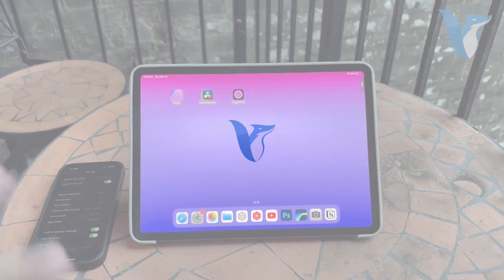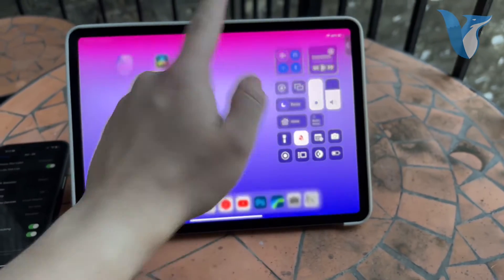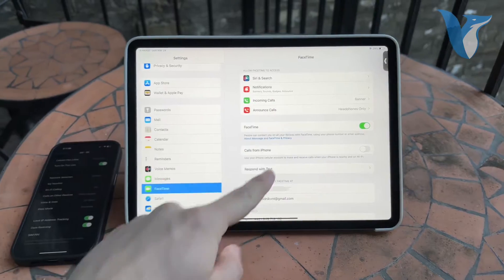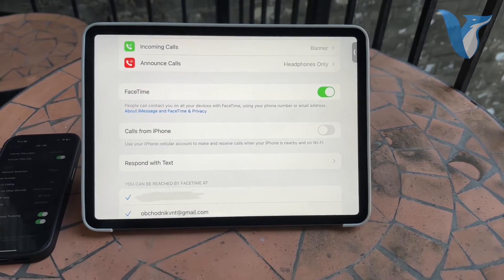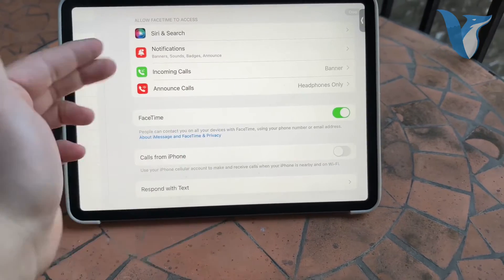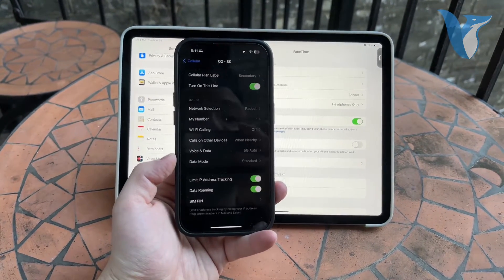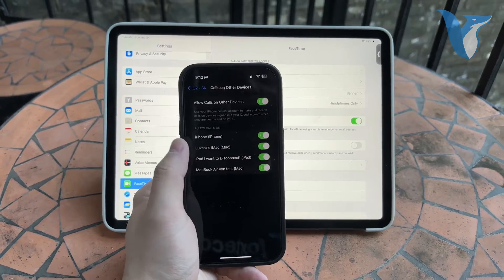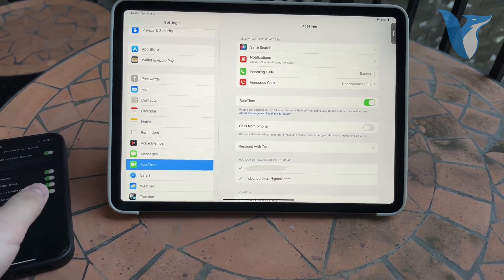How to Receive Phone Calls on iPad (tutorial)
Discover how to receive phone calls on your iPad with our straightforward tutorial. We'll show you how to sync your iPad with your iPhone so you can manage calls on a larger screen, enhancing your productivity and ensuring you never miss an important call. Ideal for beginners, this guide will seamlessly integrate your devices for a more convenient digital experience.